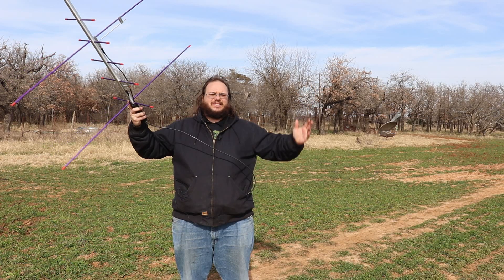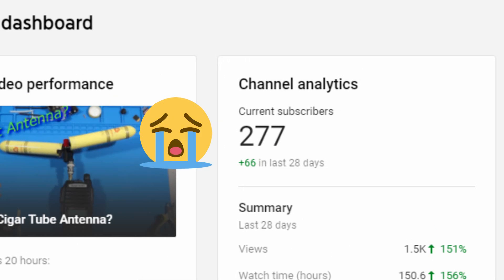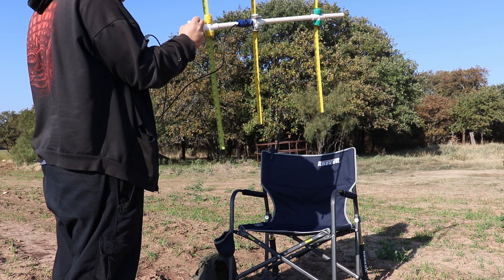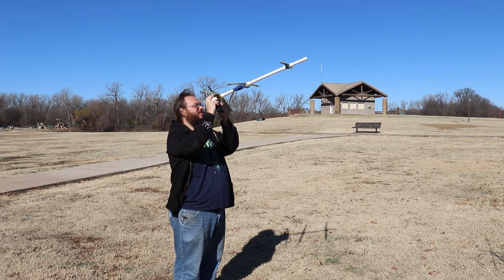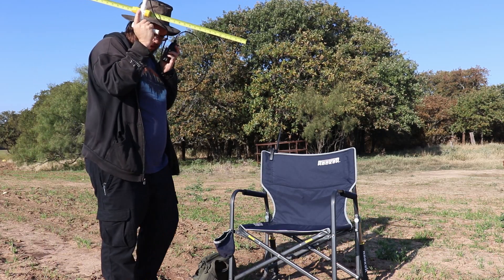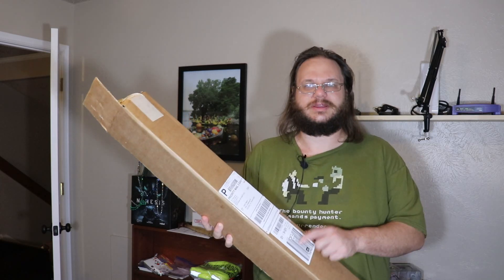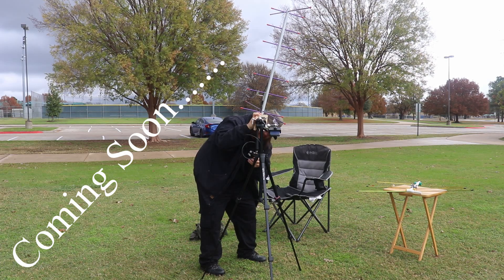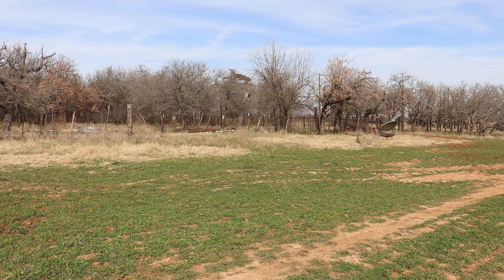Building a Portable Satellite Station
I will be building a portable Satellite Station along with a Arrow 2 2M / 70cm antenna.  I will also find some gotchas along the way.

Amazon simular model:

baofeng uv-82hp: